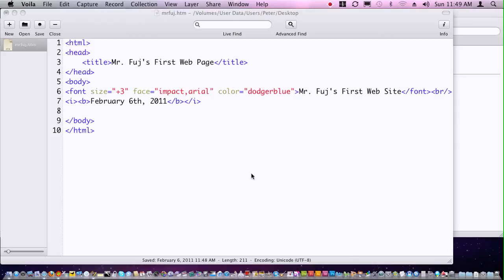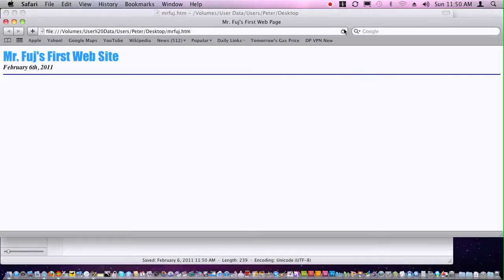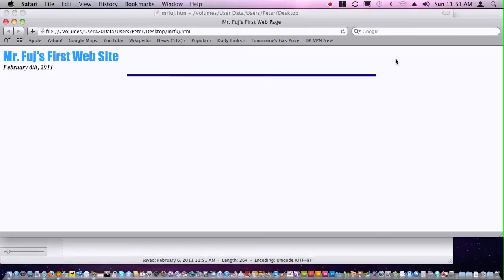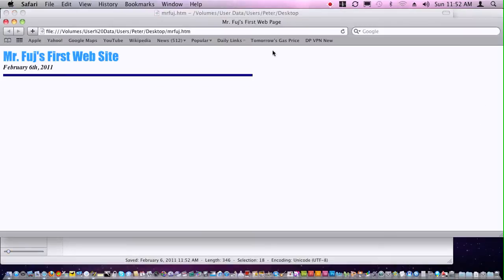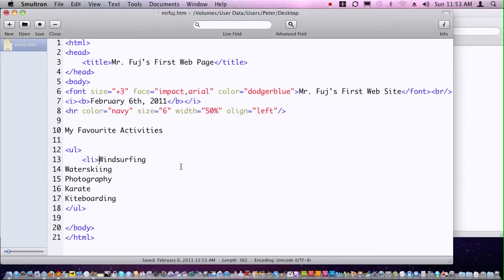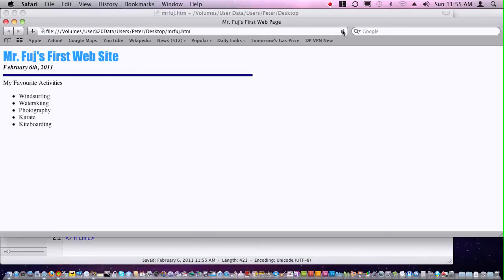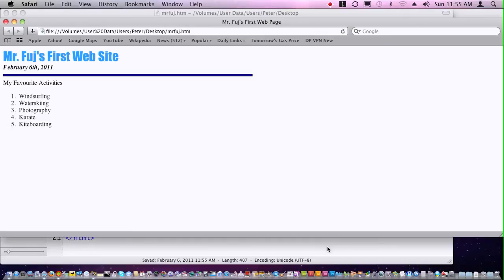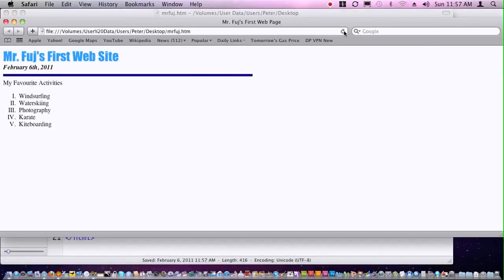HTML Lesson 3 Lists